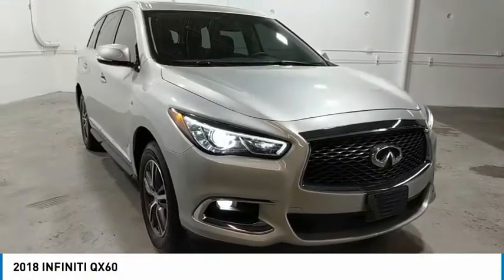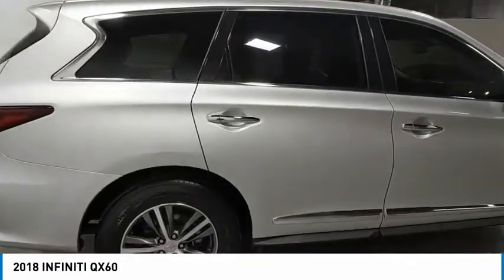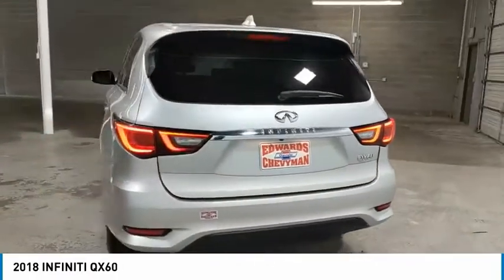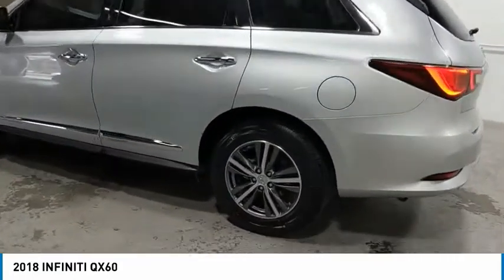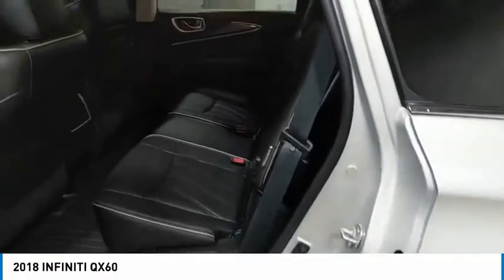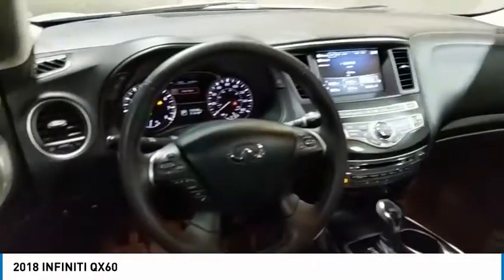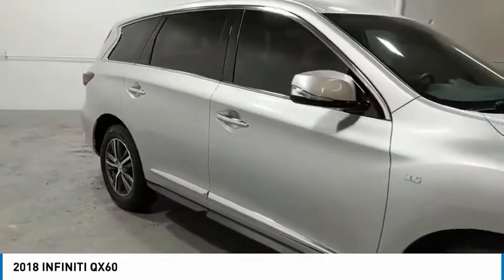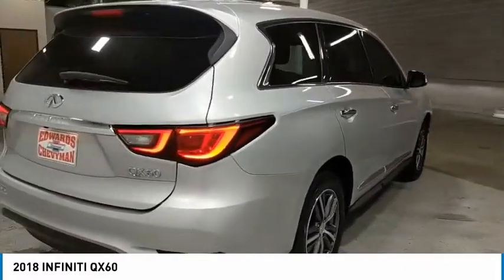2018 INFINITI QX60 Live JC533393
2018 INFINITI QX60

AWD, Liquid Platinum, POWER SUNROOF / MOONROOF, 1 OWNER CLEAN AUTOCHECK LOCAL TRADE.brAwards:br  * 2018 KBB.com 5-Year Cost to Own Awards